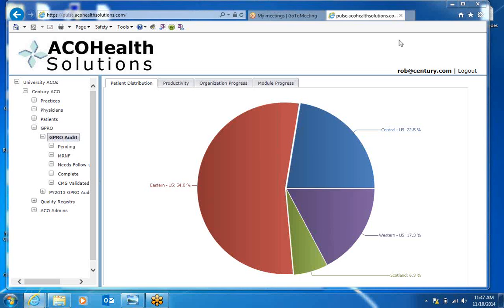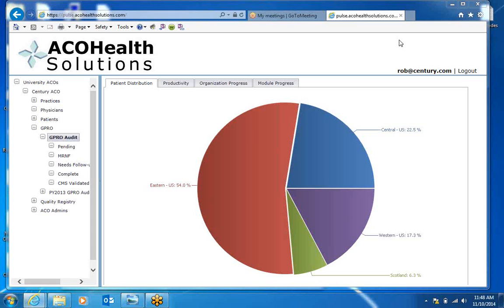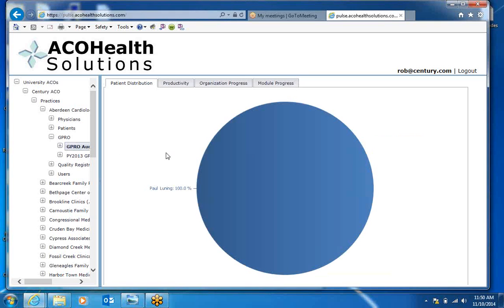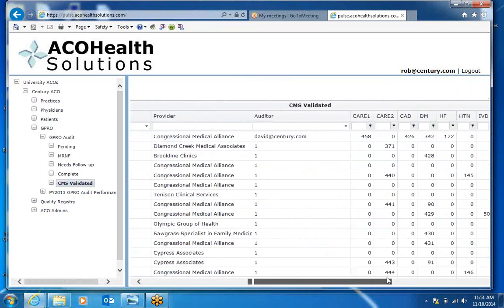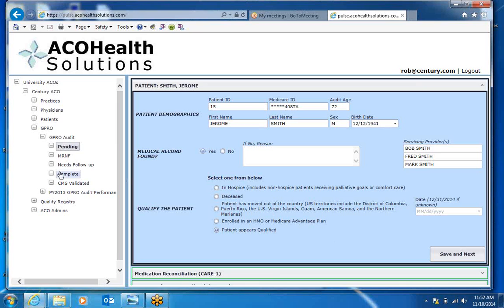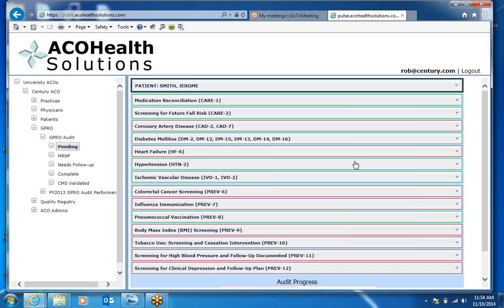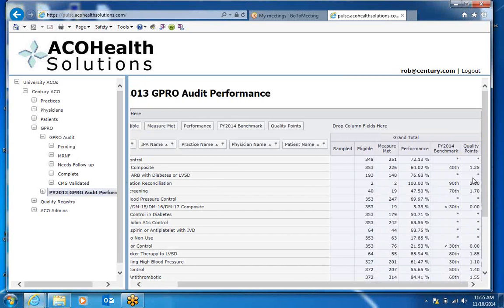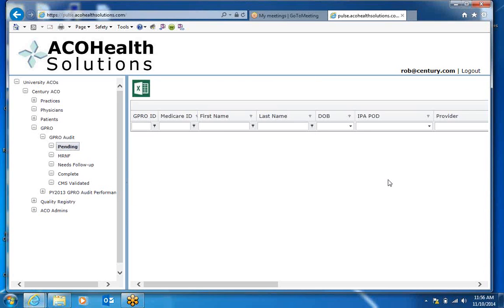PY2014 GPRO Audit solution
This demonstration provides insight to ACO Health Solutions highly effective tool for the upcoming PY2014 GPRO Audit.